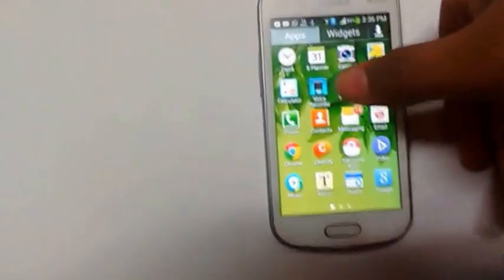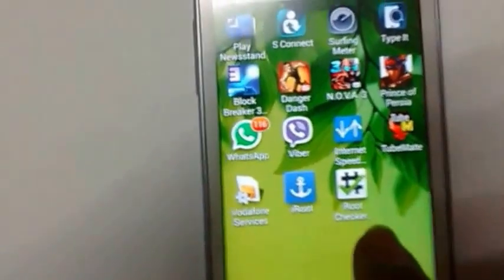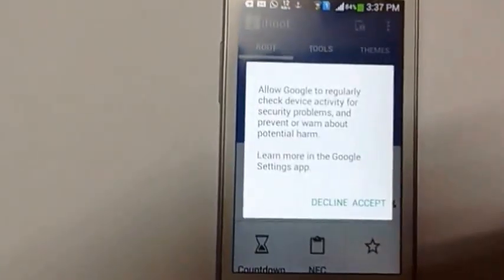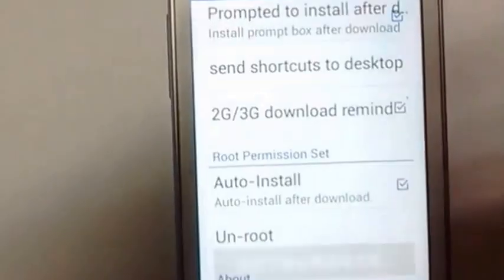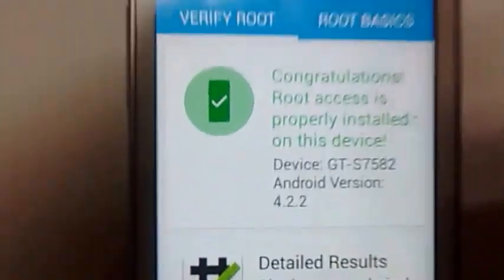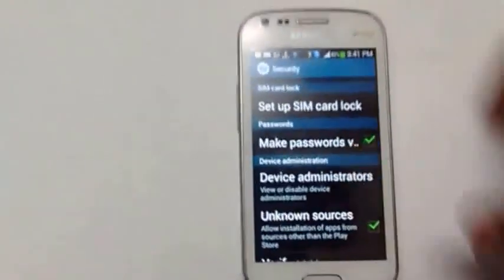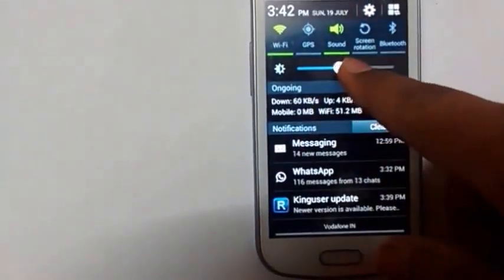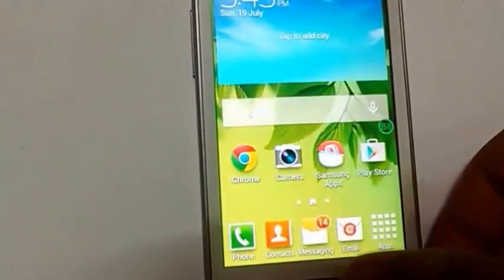ROOT AND UNROOT ANDROID WITHOUT PC !!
it will WORK!

Guys I am quite sure that this will work with all of the smartphones out there.
Some Legal Stuff xD :
Note : TechFreak Bhutani is not responsible for bricking or any risks related to rooting your phone
How to Root any android device
How to root any android smartphone
How to root android jellybean
how to root android kitkat
how to root android lolipop
How to Root any android device without pc
How to root any android smartphone without pc
How to root android jellybean without pc
how to root android kitkat without pc
how to root android lolipop without pc
Root samsung galaxy
root htc
root motorola
root xiaomi
root sony experia
root nexus
Root Android smartphone without pc
Root android phone without Computer
UNROOT android smartphone
How To Root Samsung Galaxy S duos 2 without pc